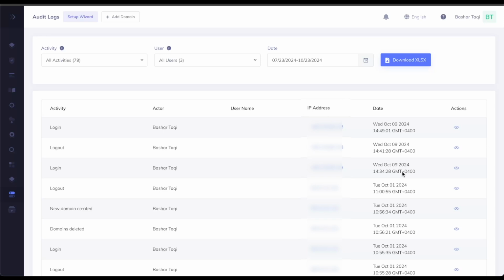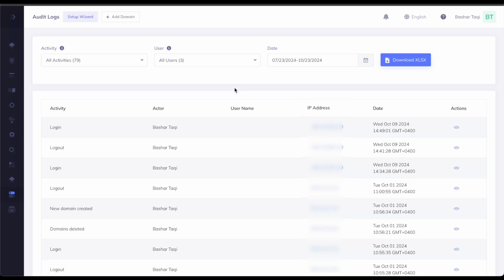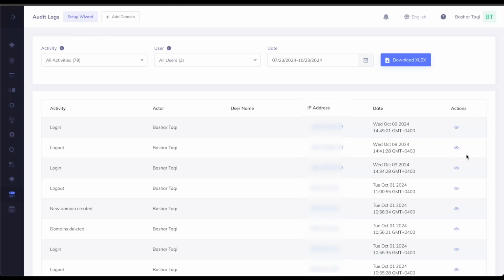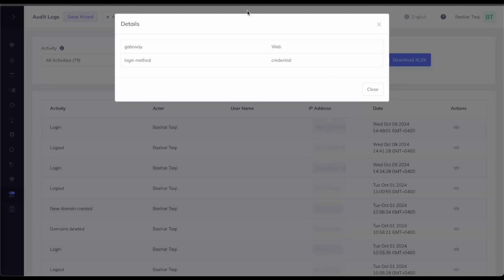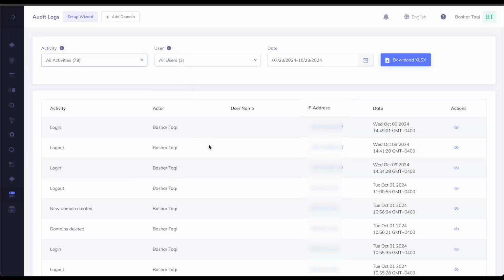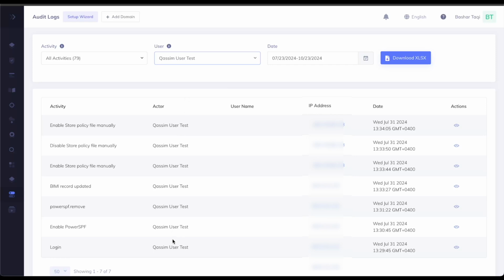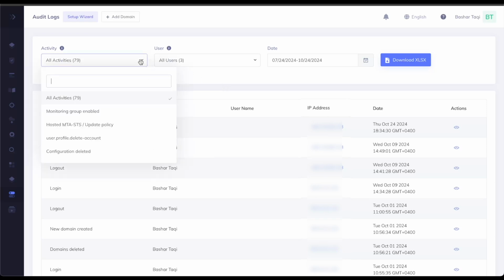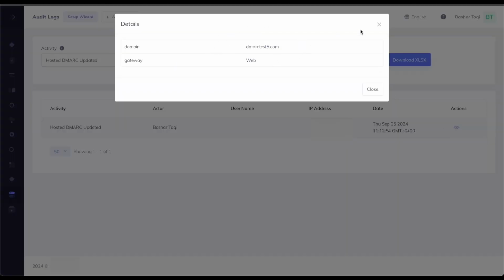Audit Logs: Tutorial For PowerDMARC Users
PowerDMARC's "Audit Logs" feature enables comprehensive tracking and monitoring of all activities on your platform.

With this tool, you can review detailed records of every action taken, identify the individual responsible, and pinpoint the exact time and date of each event.
The filtering options allow you to customize views by action type, user role, or time range, ensuring quick access to the data most relevant to you.

The Audit Logs make monitoring simple and efficient, helping you maintain a secure, well-organized platform effortlessly.

0:00 - Audit Logs Overview
0:32 - Log in/Log out Tracking
01:24 - Supported Other Activities
01:50 - Filter Usage
02:44 - Audit Logs Advantages